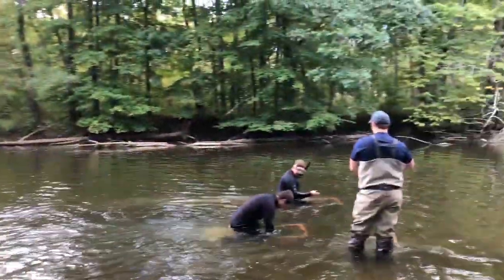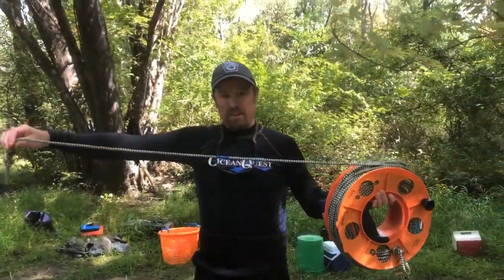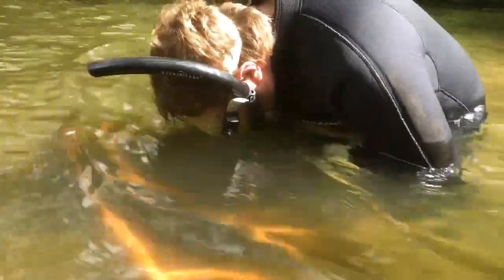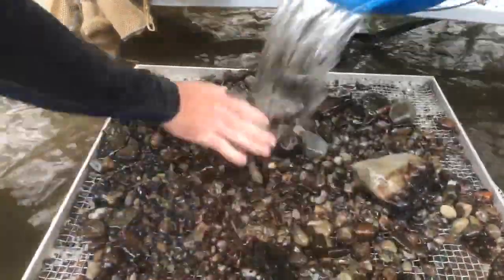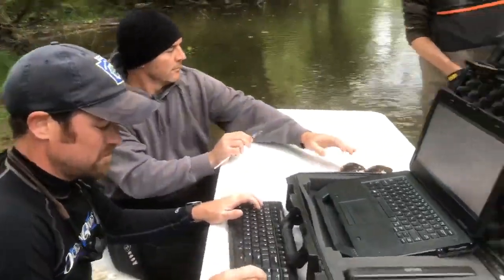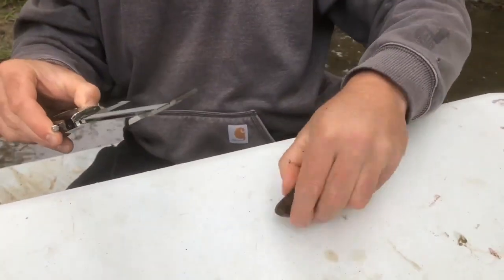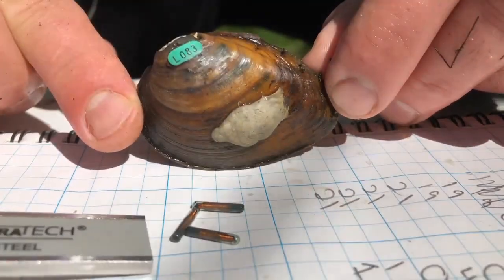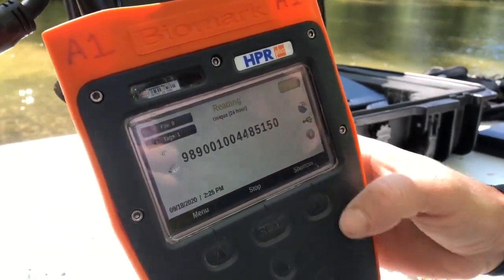1- Shenango River Mussel Relocation Project and Follow Up Survey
Join PA Fish and Boat Commission Biologists along the banks of the Shenango River. In this video, PFBC biologists introduce you to - *Shenango River Mussel relocation project * The steps taken during a mussel project survey * How the data is collected and how they use technology to help in their efforts, using a pit-tag reader!